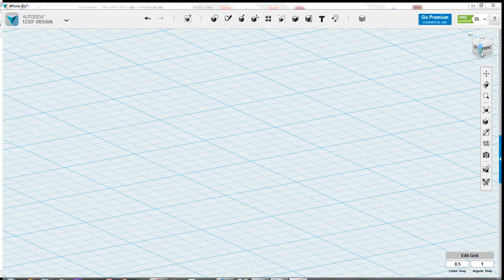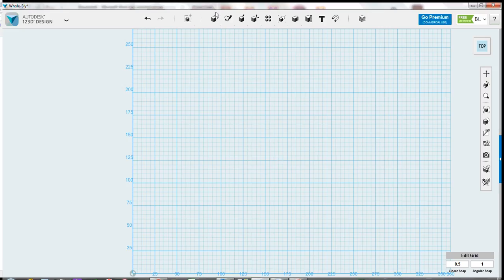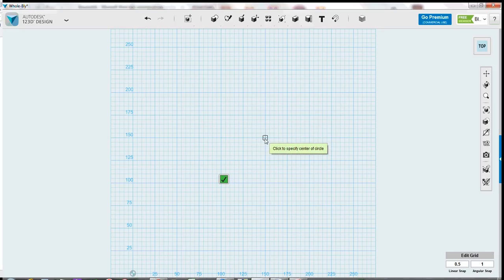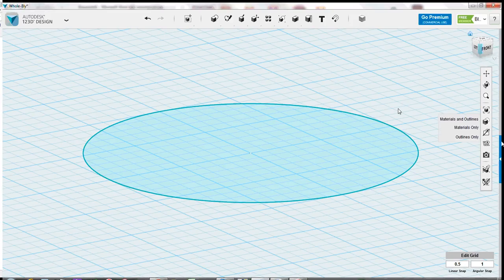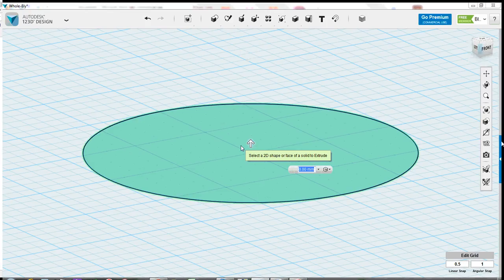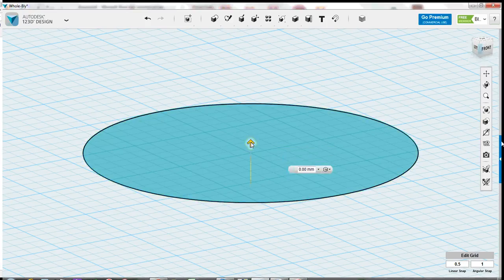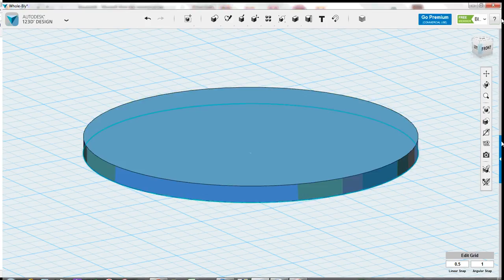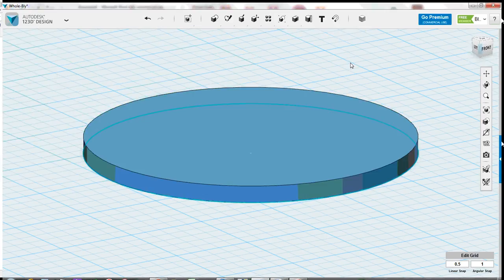Fractions Lesson 1